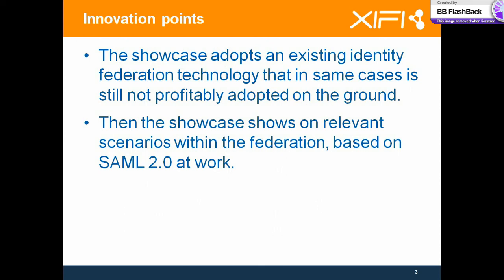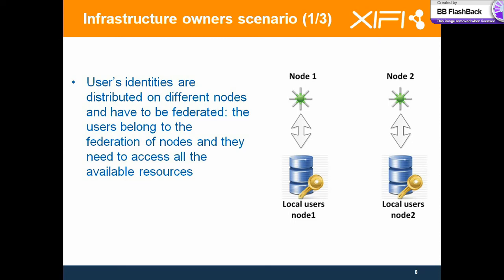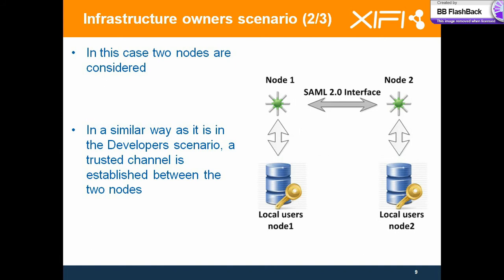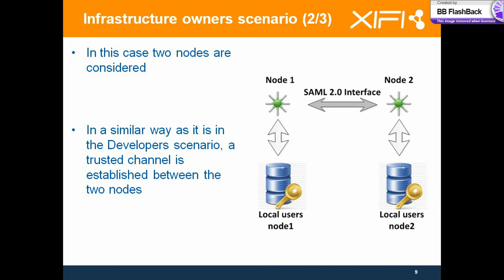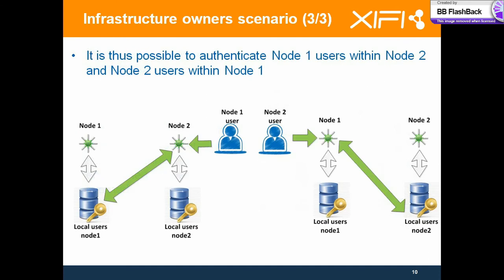UC9: Federated Login